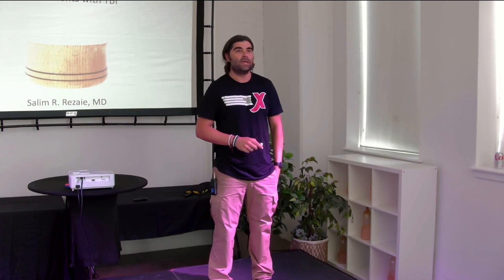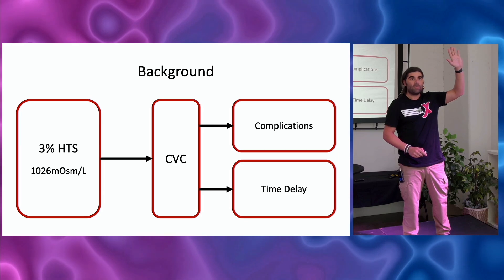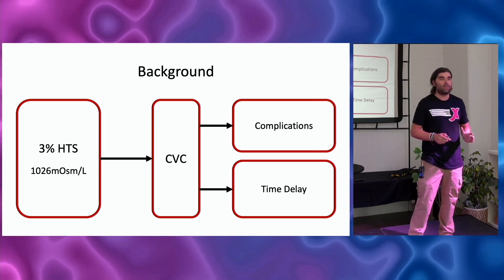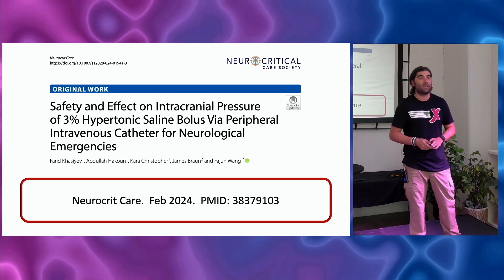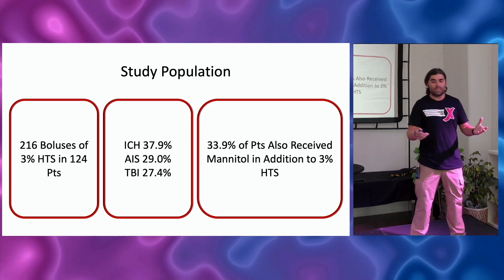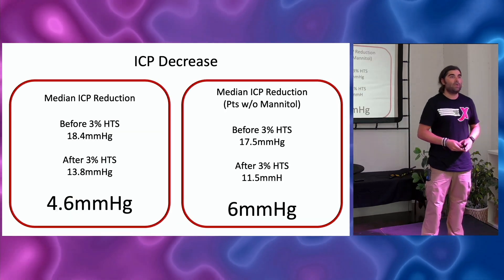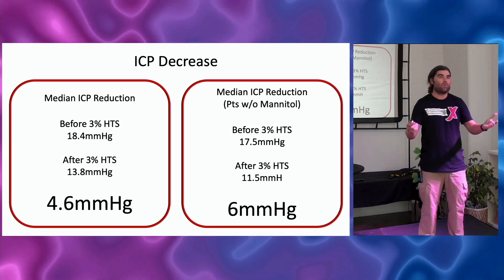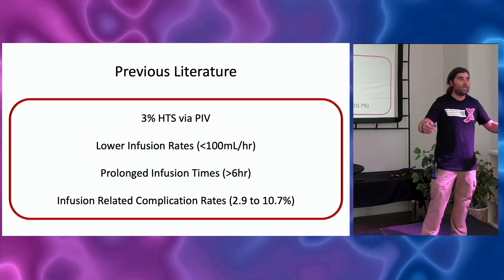HTS in the Peripheral IV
Can you safely administer 3% hypertonic saline through a peripheral IV in a neurologic emergency? In this lecture from ResusEM7 (see the link below for more lectures), Dr. Salim Rezaie tackles this long-debated question with evidence-backed insights. Discover why bolusing hypertonic saline through a peripheral line may be safer, faster, and more effective than waiting for a central line.

From understanding osmolarity risks to weighing complications against the urgency of reducing intracranial pressure, this talk empowers you to make critical decisions in life-threatening situations. If you’re ready to challenge outdated practices and optimize emergency care, don’t miss this game-changing lecture!

00:00 Introduction to the Clinical Conundrum
00:48 Understanding Hypertonic Saline
01:31 Central Line vs Peripheral IV Debate
02:28 Poll Results and Study Overview
04:44 Study Findings and Complications
07:48 Bolus vs Continuous Infusion
08:52 Conclusion and Recommendations